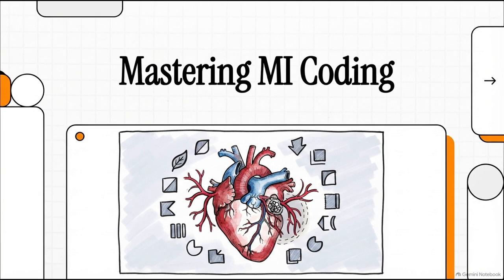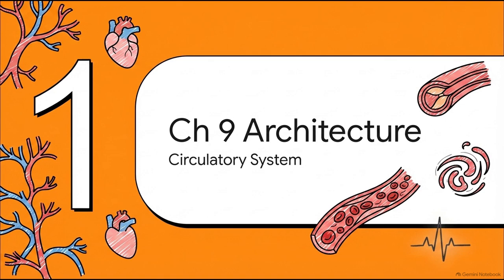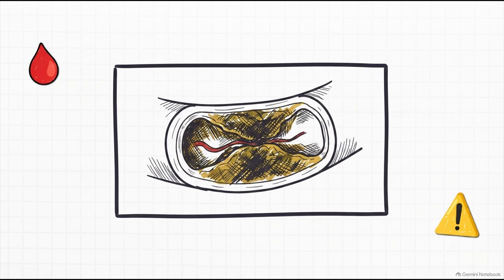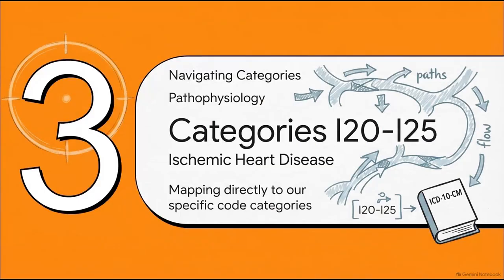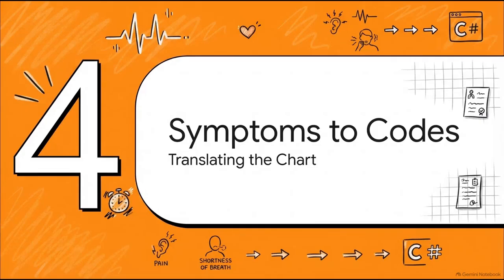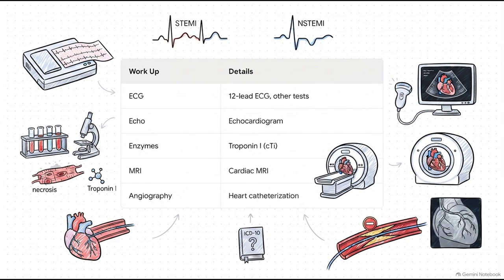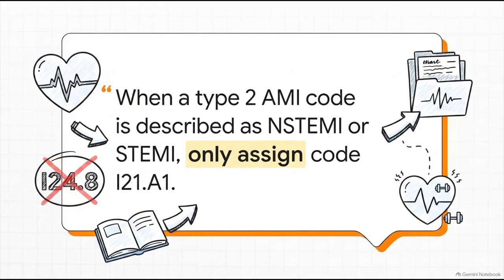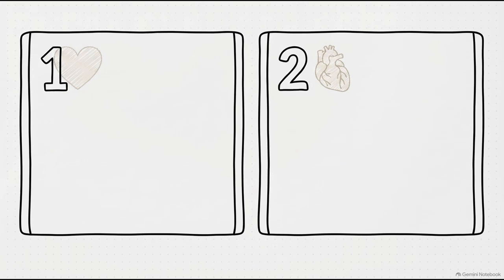Part 3 – ICD-10-CM Chapter 9 Architecture & The Ischemic Heart Disease Spectrum (I20–I25)